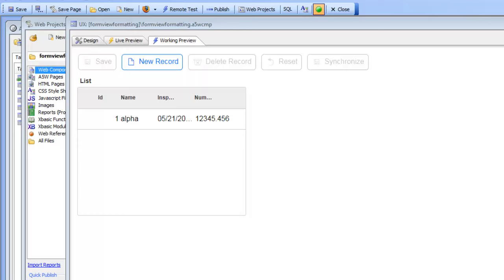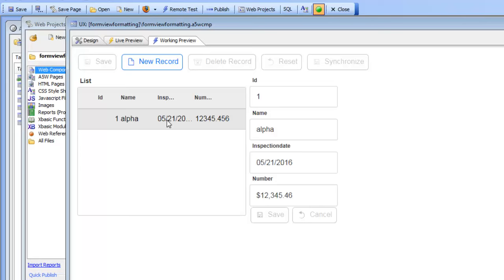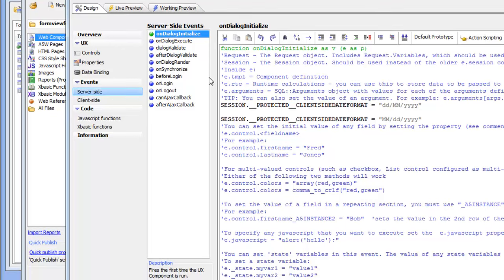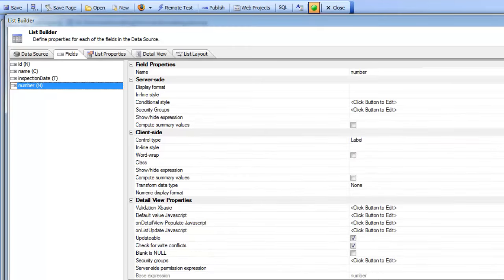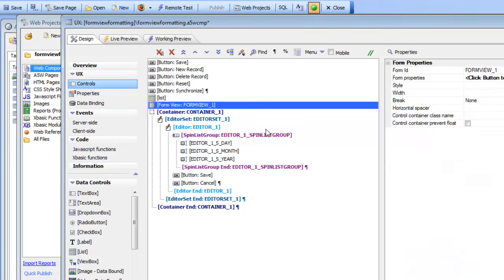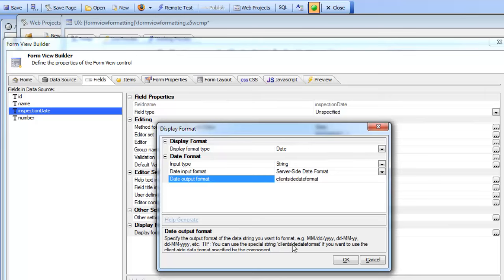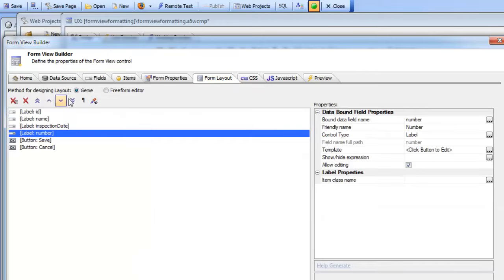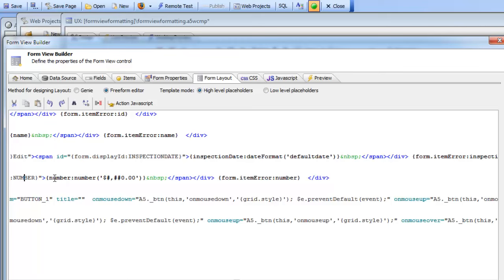AA UX FormView Display Format